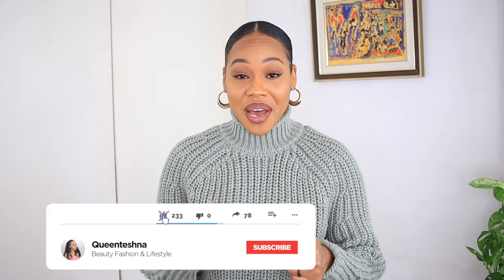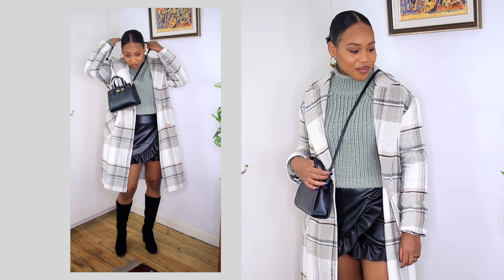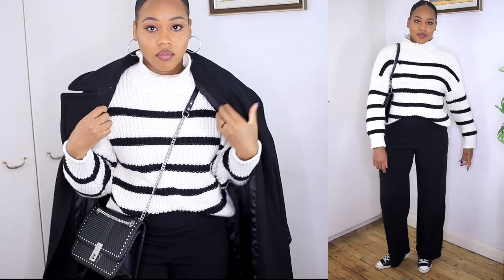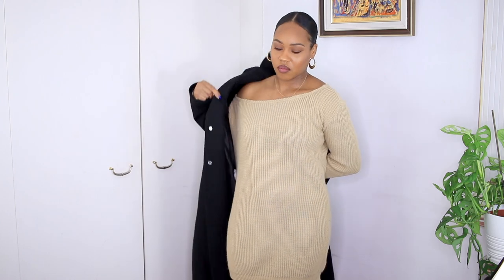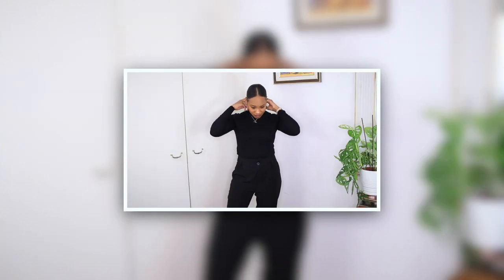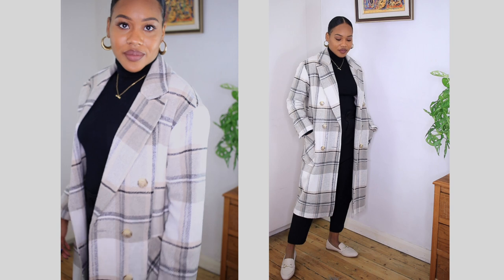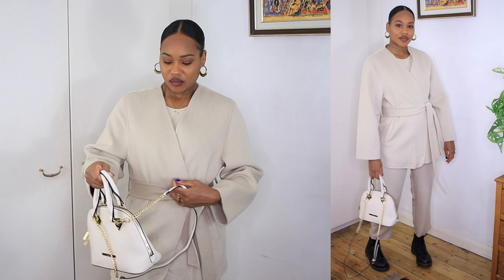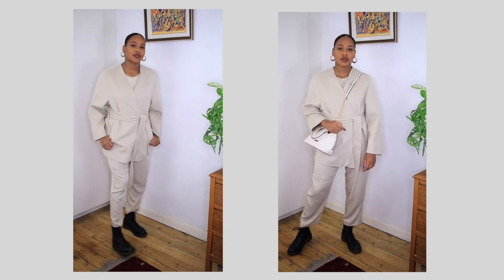FALL AUTUMN OUTFITS IDEAS| COMFY CHIC LOOKS 2021 | QUEENTESHNA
5 Comfy autumn fall outfit ideas.

♡ OUTFIT LINKS ♡

Outfit 1
Light Khaki green Knitted Jumper
Small Mini bag
IMITATION LEATHER SKIRT
Boots - similar
Coat - Primark

Outfit 2
White polo neck jumper
Tall wide-leg Trousers
Bag - Zara
Converses
Coat - Mango

Outfit 3
Knitted off-shoulder dress- similar
Boots very.uk
Coat - Mango
Small Mini bag

Outfit 4 -
Turtle neck - uniqlo
Black Trousers
Loafers - Primark
Coat - primark

Outfit 5
Top- Uniqlo
Jacket - Mango
Trousers - h&m
Cream Wrap Jacket
Dr. Martens

(I update this often with awesome purchases I get from Amazon!!!)

▼ Other Videos You May Like... ▼

SUPPORT QUEENTESHNA
This will help me to create better content for you.

➜Canon 80D
➜Canon 50mm Lenses
➜Editing Software: Final Cut Pro X
➜Ring Light
➜Umbrella Lights
➜SD Cards

♡ SOCIAL MEDIA♡